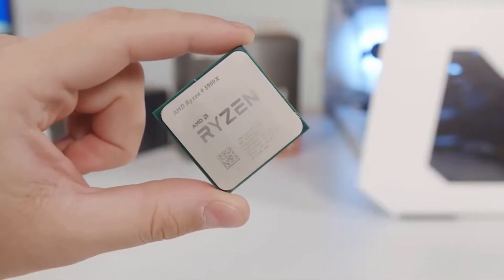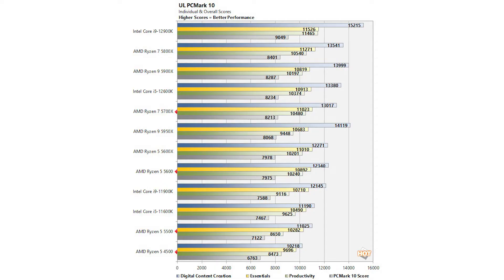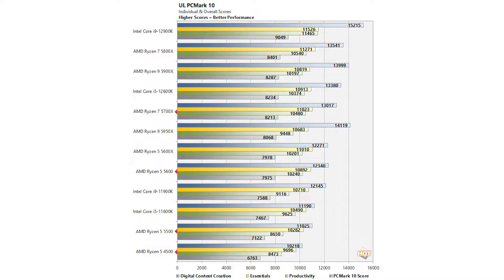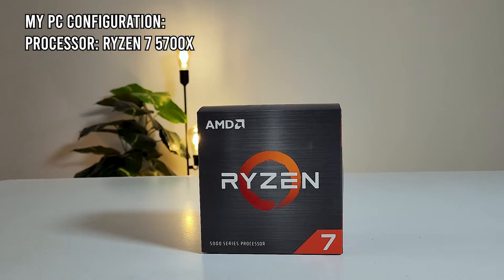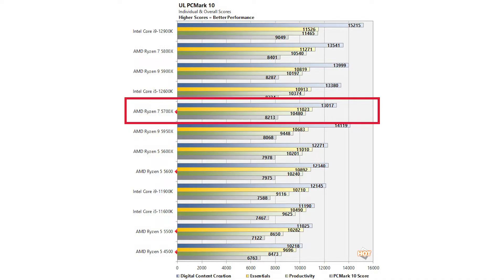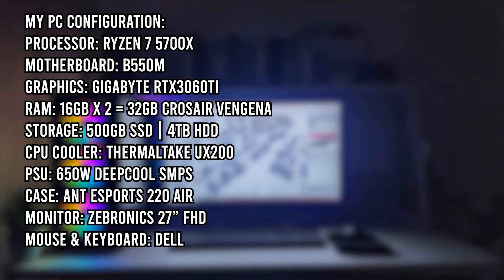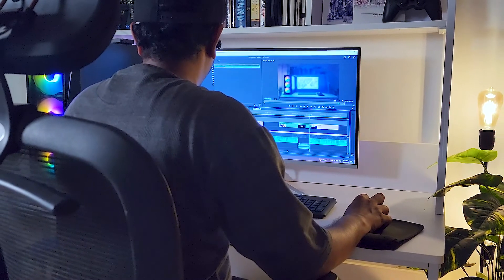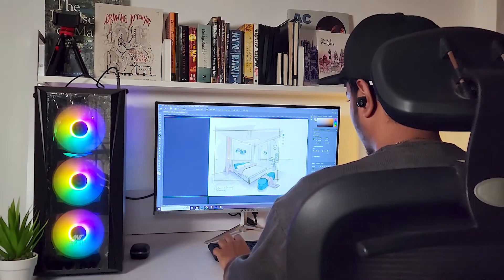PC SETUP for ARCHITECTS and My configuration in 2024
In this video we speak about the ideal configuration for Architects and architecture students to build a customised Workstation PC.